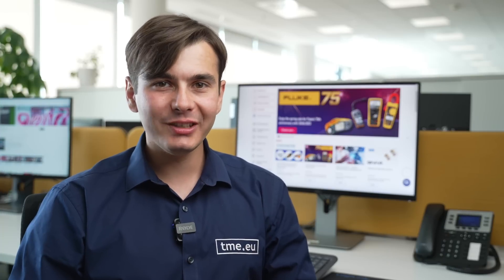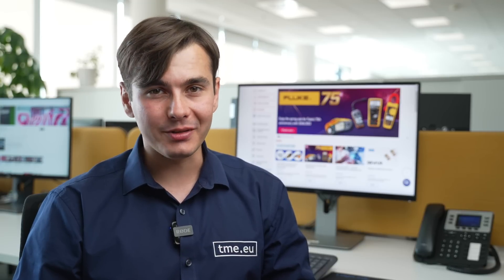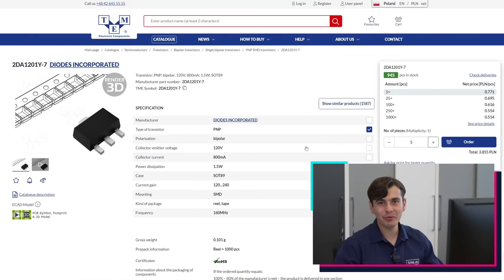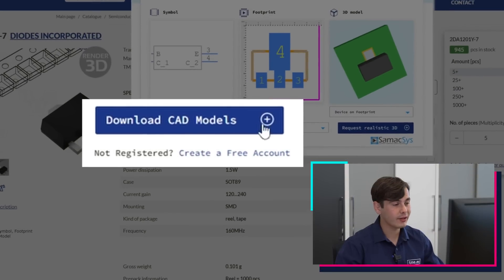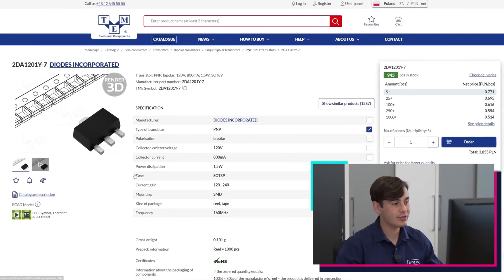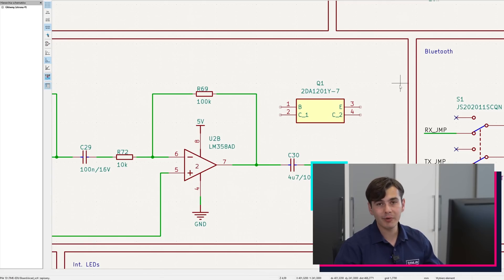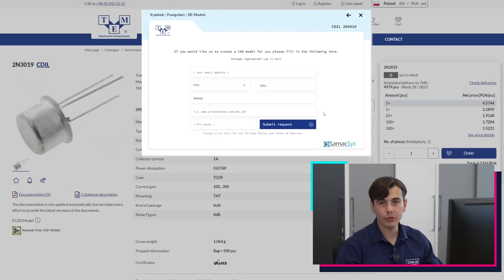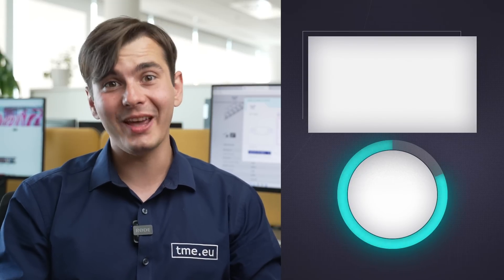How to Download ECAD Models - TME's Customer Focused Services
TME is a leading electronic components distributor known for its exceptional customer service. One of its standout features is the online catalogue which is not only a way to present our offer, but also is a source of knowledge about the products. Now we have introduced yet another feature that allowed for even better workflow and opitmise process.

ECAD models are now available on our website. They are free to download and can help in designing your projects. Learn how to order and download them from tme.eu.

TME's customer service team is highly knowledgeable about the various electronic components we stock and can help our customers choose the best for their needs. Responsive and efficient, providing fast and accurate quotes and order confirmations. TME's website also provides detailed information about the products, making it easy for customers to find and order the components they need online.

Whether you need components for industrial or consumer electronics, TME can provide ECAD models you require. Contact TME today to experience the exceptional customer service.